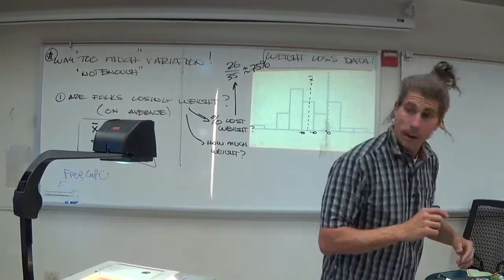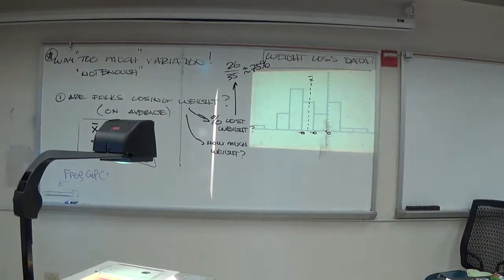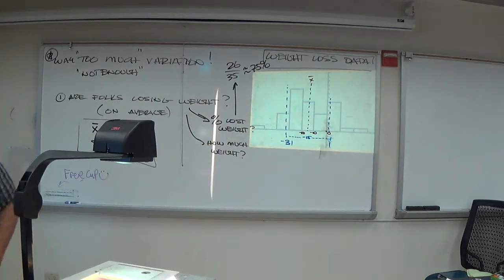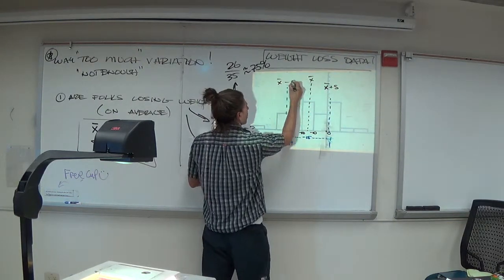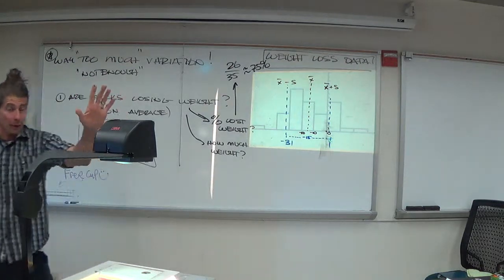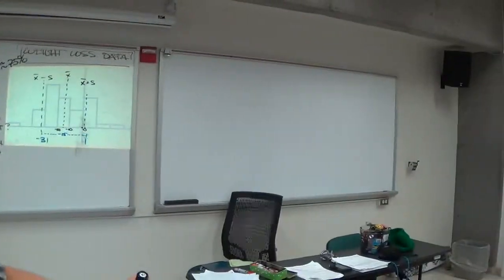Continuing Measuring Variation (part 11)